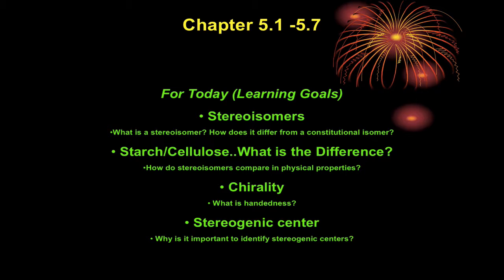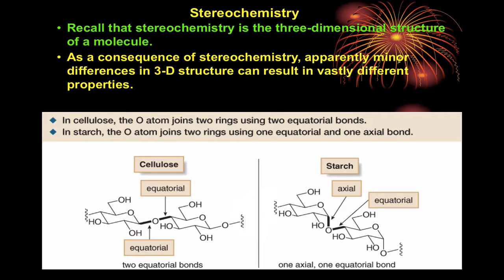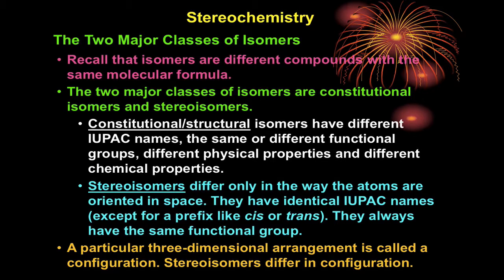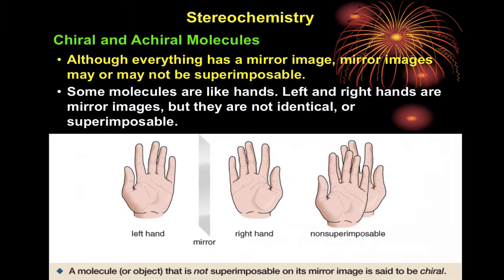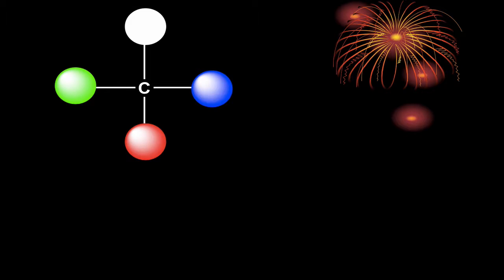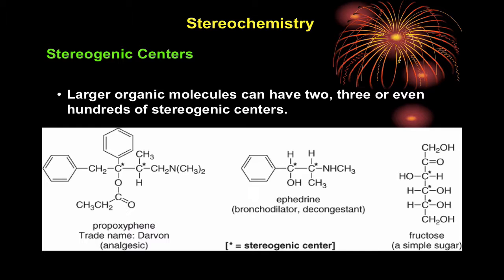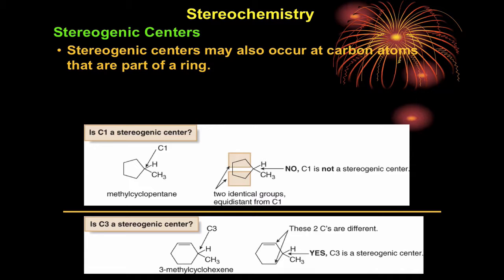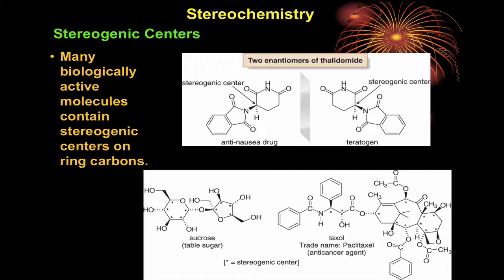Chapter 5.1 09302016